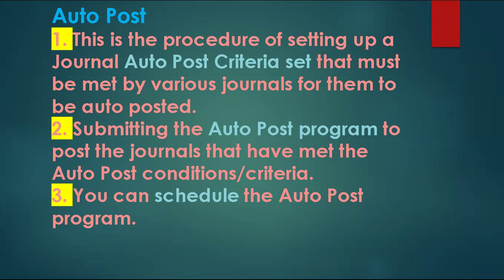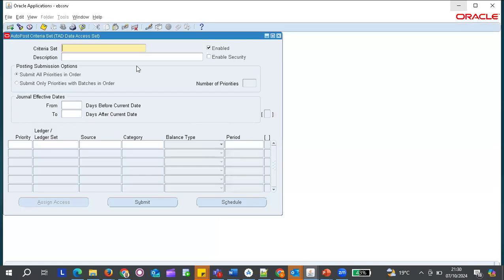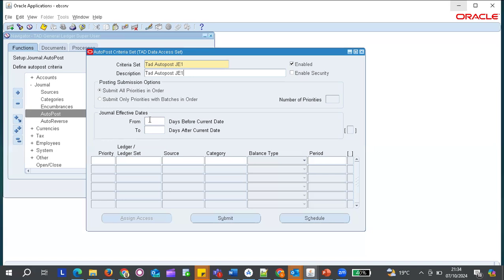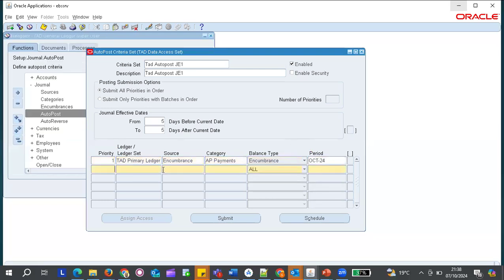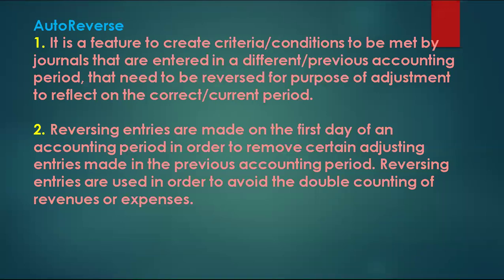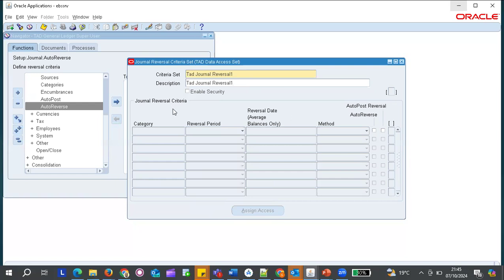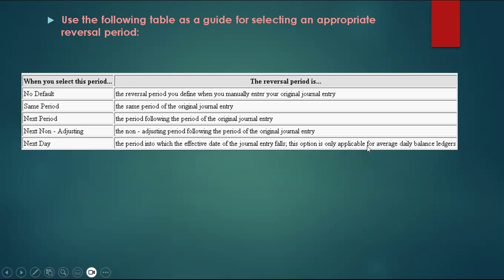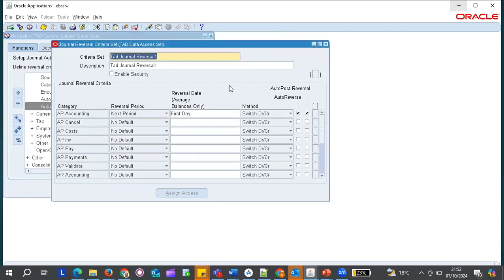Oracle R12 Autopost and AutoReversal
How to Create Journal AutoPost and AutoReversal criteria in Oracle  R12